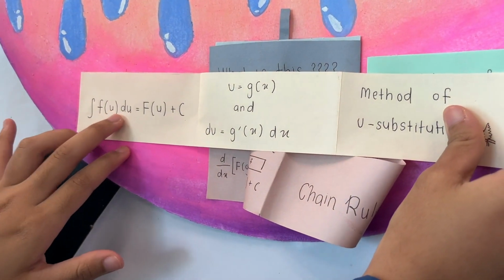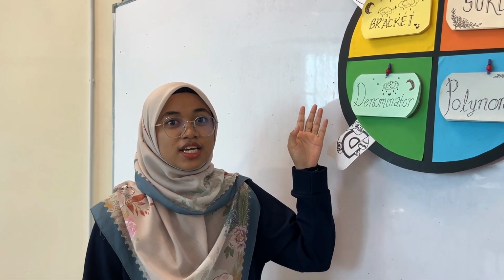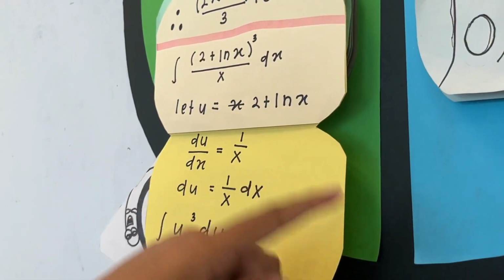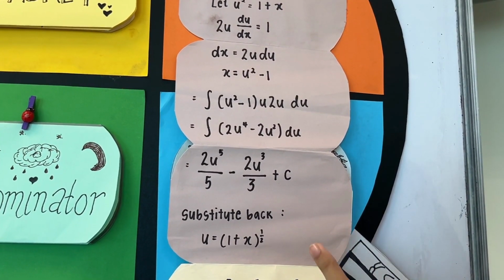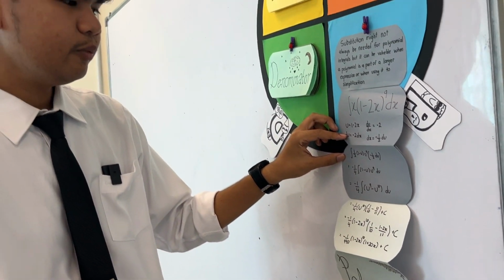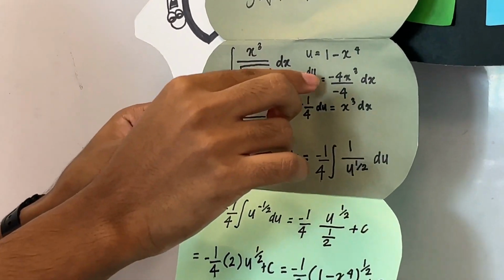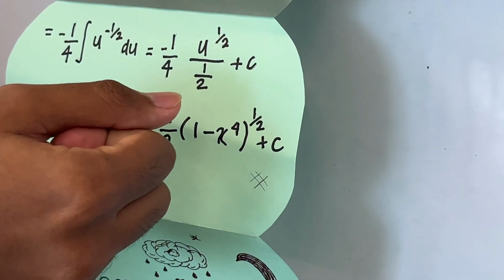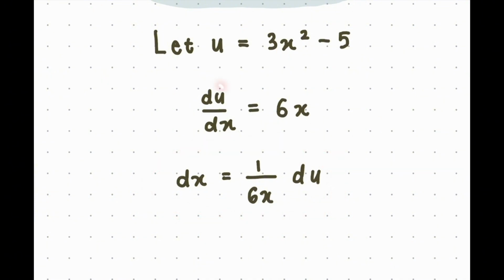teaching video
In this video we will help you to solve integration question using substitution methods.